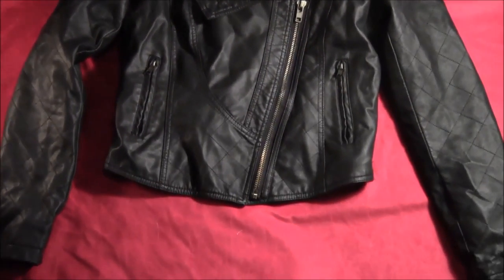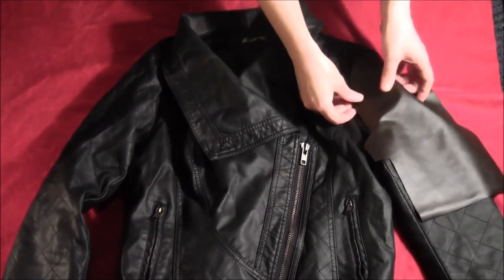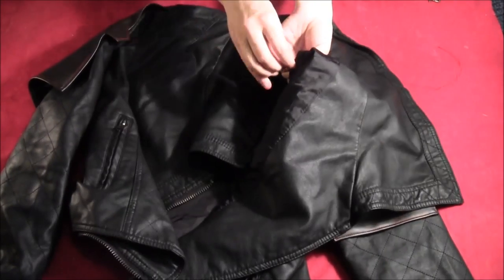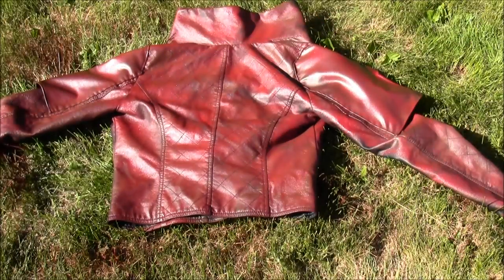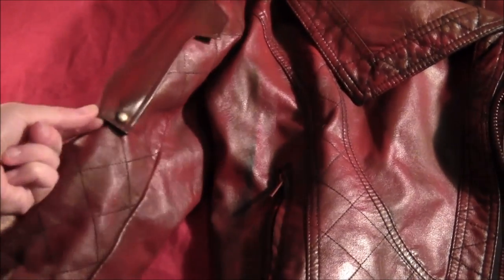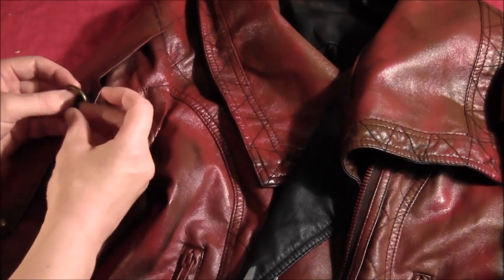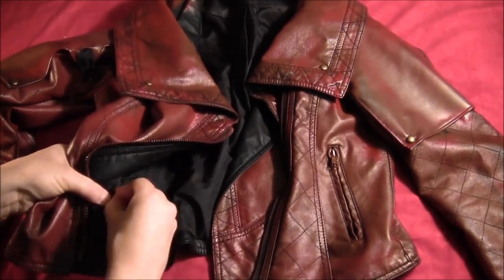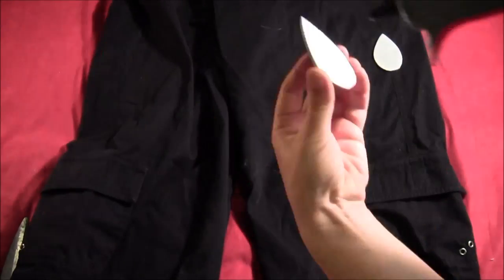How to Make a Star Lord Costume Jacket, pants, shirt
So this is the 2nd part of how to make a Star Lord costume, to follow last week's infinity orb. This is mainly for the distressed jacket (the pants and shirt were mostly completed, I just added a few details, and was fairly lazy with them too). It's pretty easy to distress the Star Lord jacket with a few different colors of paint and some intentionally "sloppy" light painting. I did the short jacket here, since that's what Star Lord wore more in the movie, but if you wanted the long version, you could alter it by sewing a rectangle of fake leather material onto the bottom of your jacket and distressing it the same way.

The fake leather pieces I used here were some left over material from my Anakin costume, and that material can be found in JoAnn fabrics. That's also where I got the studs, but if you can't find any, you can always just use paper fasteners, and paint them with a little bronze or grungy gold paint to make them look more distressed.

MATERIALS NEEDED:
2nd hand fake leather jacket
1 ft of fake leather
2 black straps (or fabric scraps to use as straps)
2 buckles or D rings
Paper fasteners or round studs
Red paint
Brown paint
Dark brown paint
Slate blue t shirt
A pair of black pants (with as many pockets as possible)
2 small pieces of 5 mm craft foam
Hot glue gun
Metallic silver paint